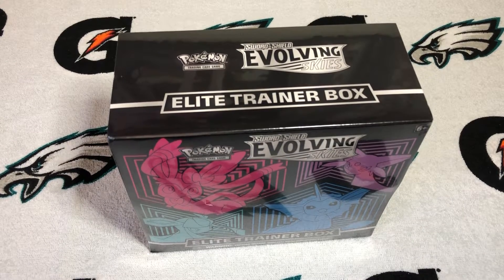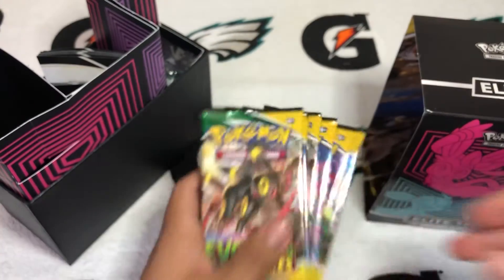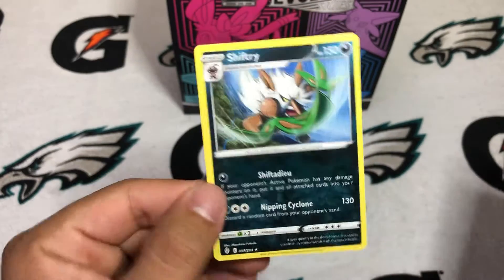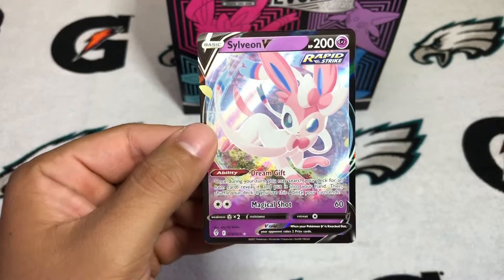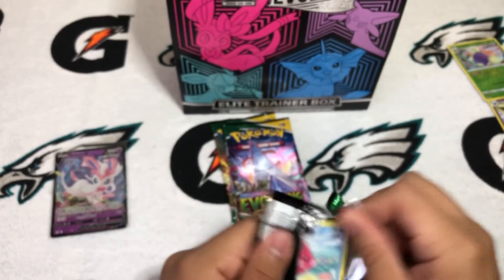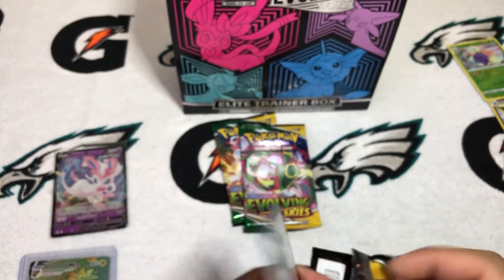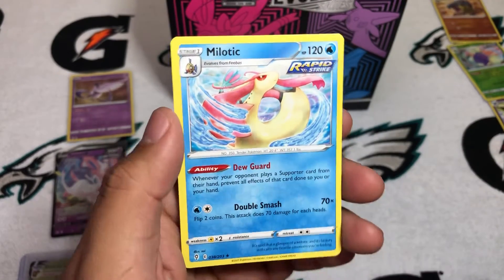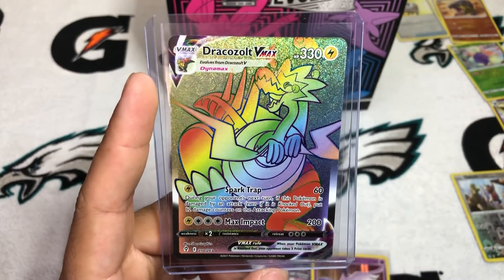Rainbow Vmax pull! 2nd Pokémon TCG Evolving Skies ETB! Which Elite Trainer Box was better for me?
Opening up my 2nd ETB of Pokémon Evolving Skies. First box we had more hits, but in this one, we pulled a rainbow VMax. Which box do you think was better?